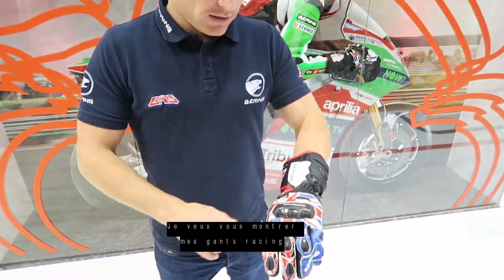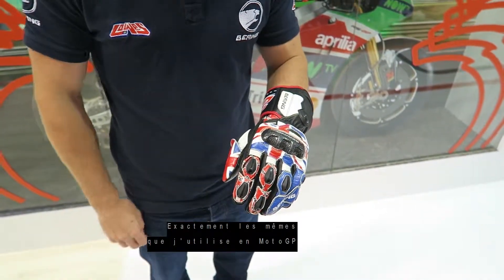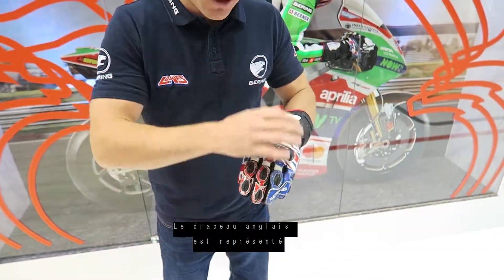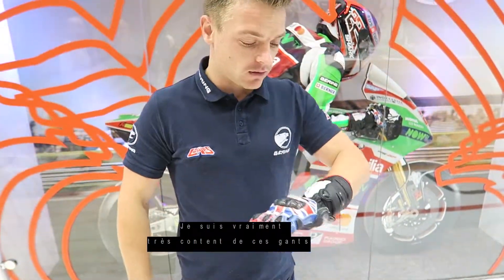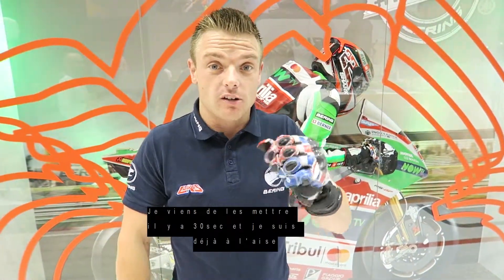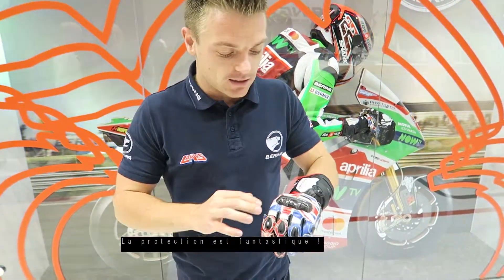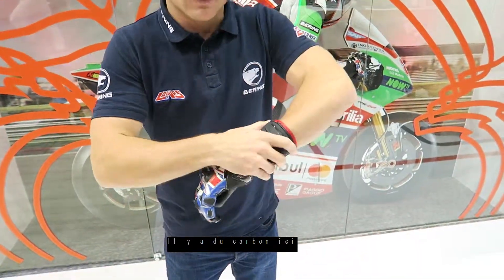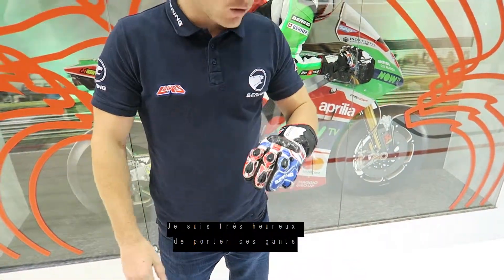Sam Lowes vous présente ses gants Bering Snip-R EVO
Sam Lowes vous explique pourquoi il porte les gants Bering Snip-R EVO en MotoGP en direct depuis EICMA !